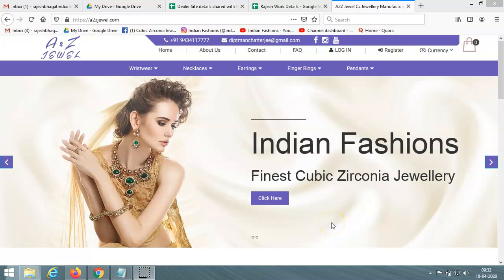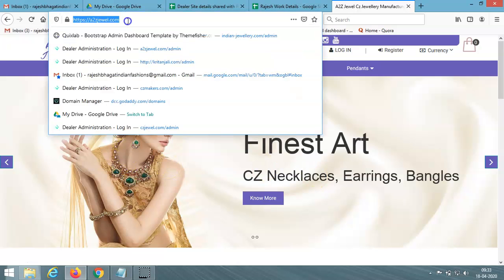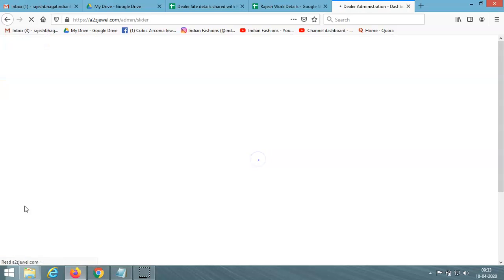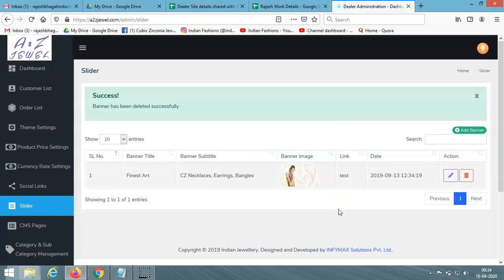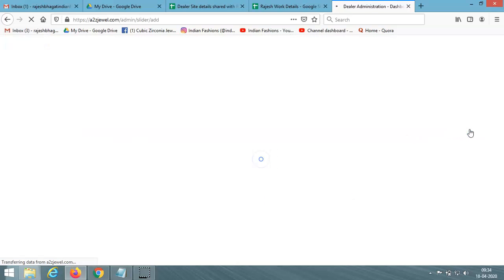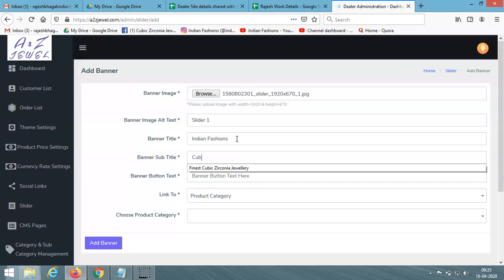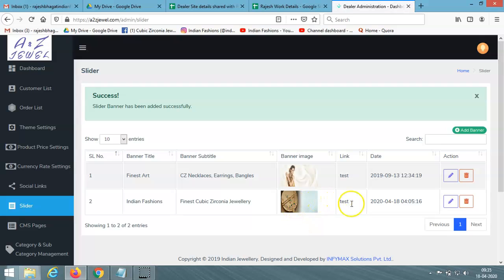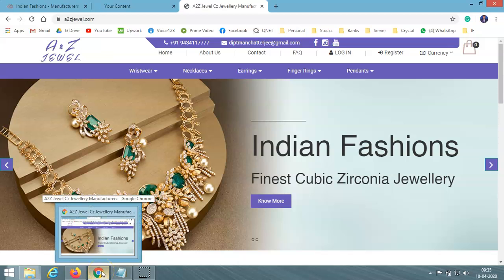How to Change Slider or Front Banner of your Dealer website | Tutorial Part 3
Here we tried to show you how to change Sliders of your website from Back end, How to link them with Product categories or Product Group to get better designed Front end look of your Dealer site